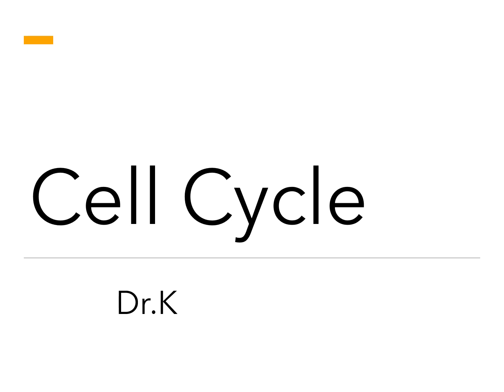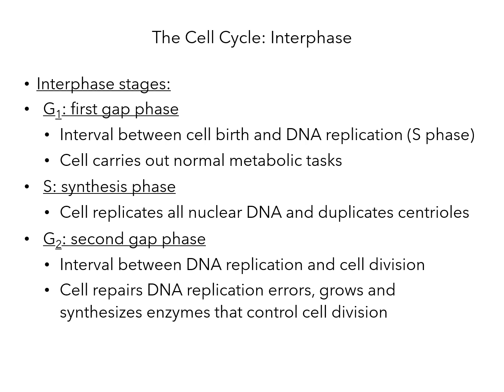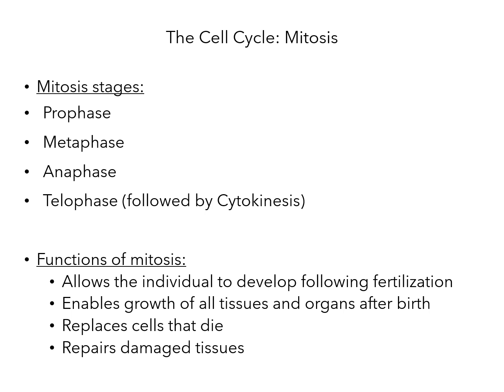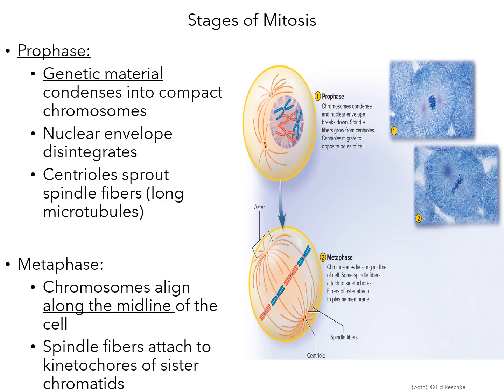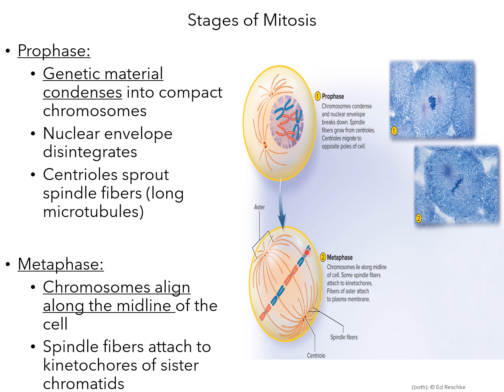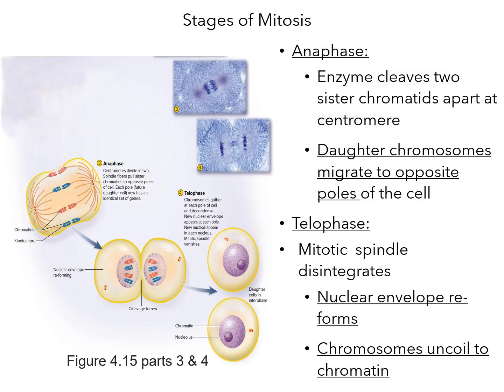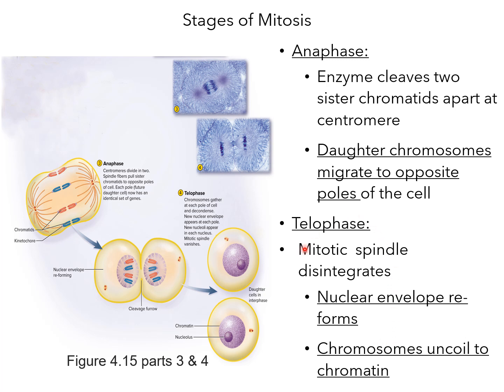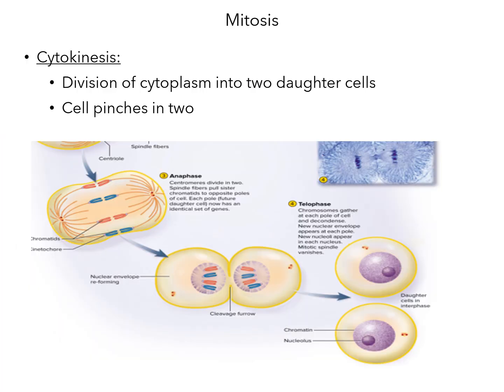Cell replication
This video describes the stages of Cell division
Explains the events during Prophase, Metaphase, Anaphase and Telophase
Finally explains Cytokinesis